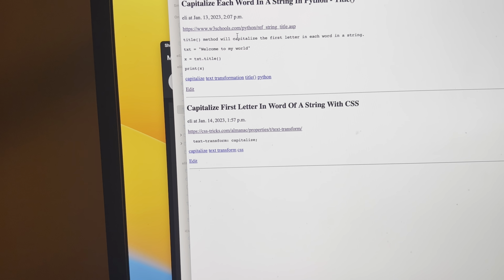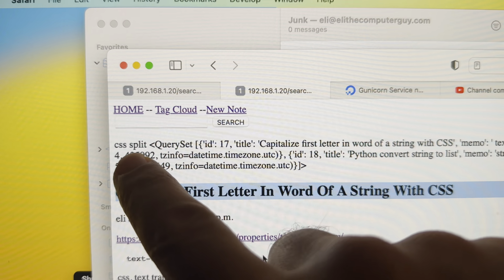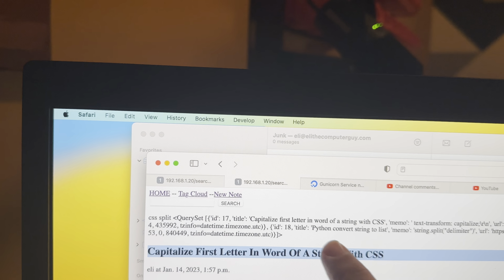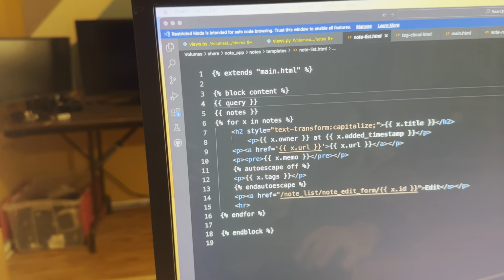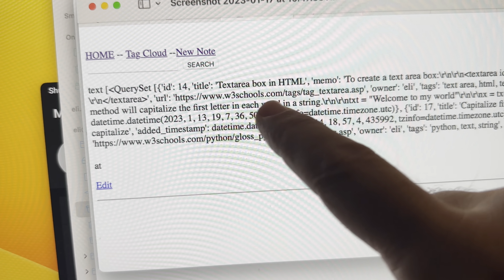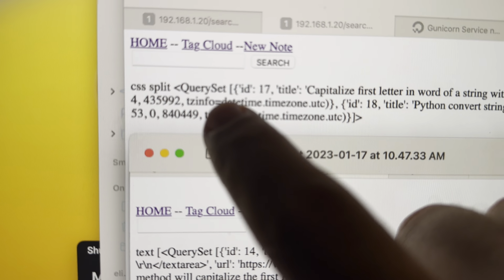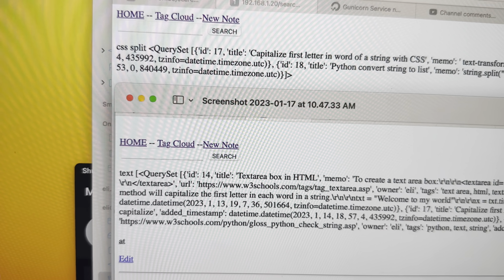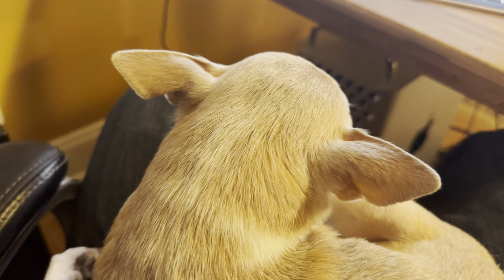Django Troubleshooting - DROPPING VARS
Show me you vars!!!